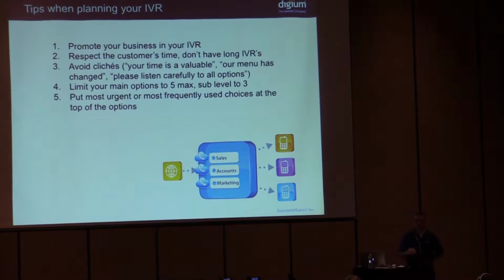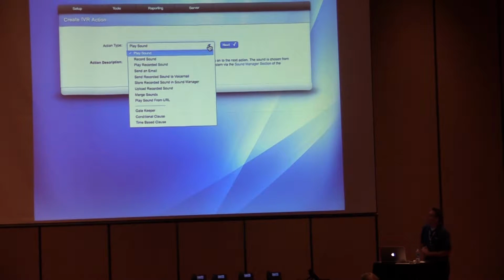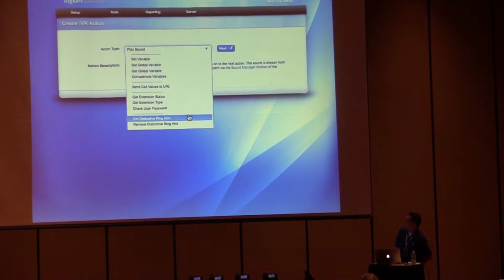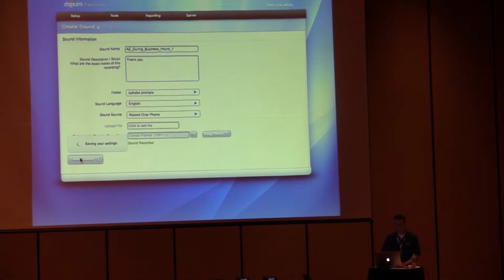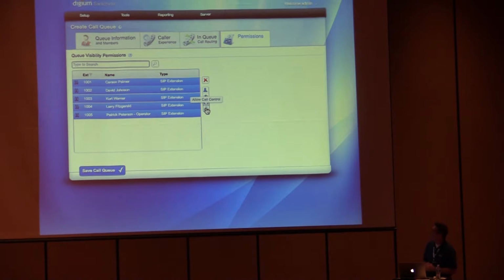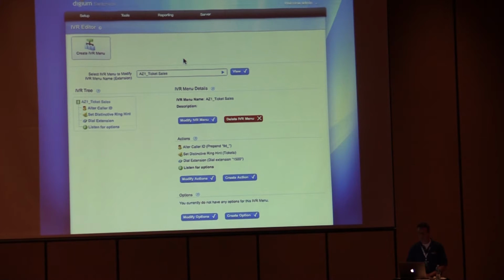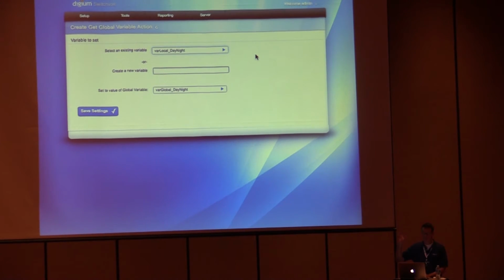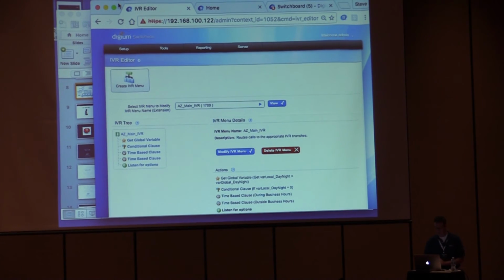Switchvox: Building Interactive Voice Response (IVR) Menus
Building Interactive Voice Response (IVR) Menus: Learn tips on how to create custom Switchvox IVR menus and how to use other tools to supplement these IVRs. You will also learn the benefits of using an IVR for your business phone system.